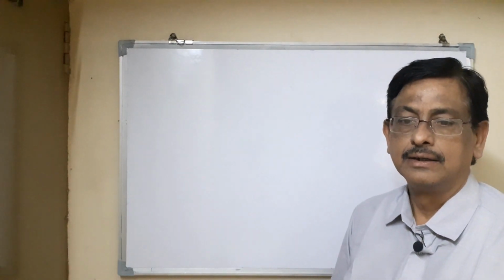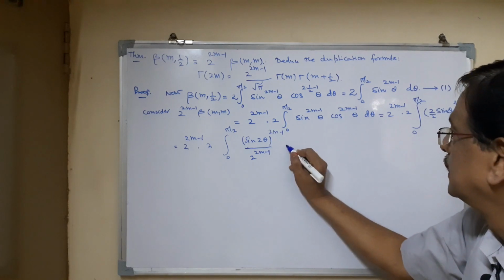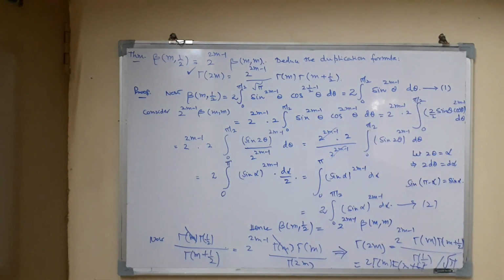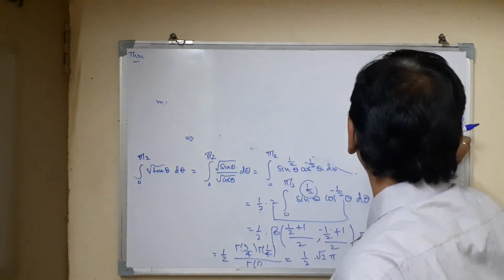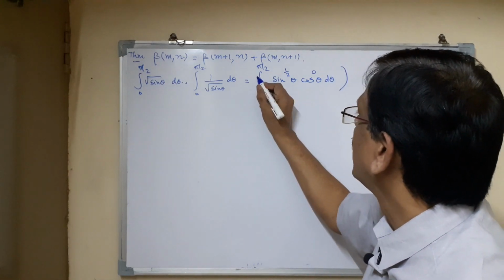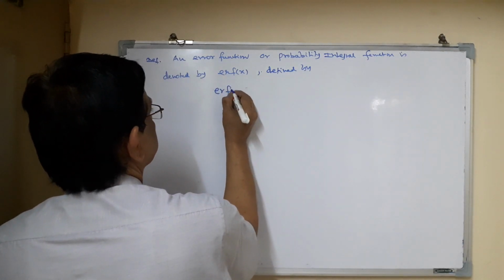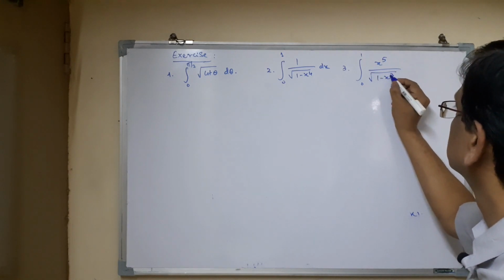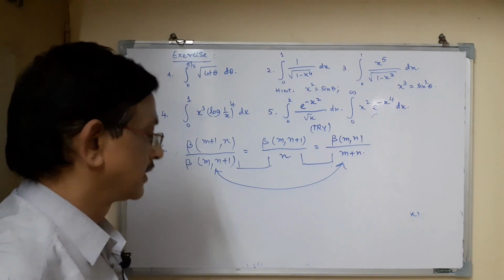Gamma and Beta Functions Part 3